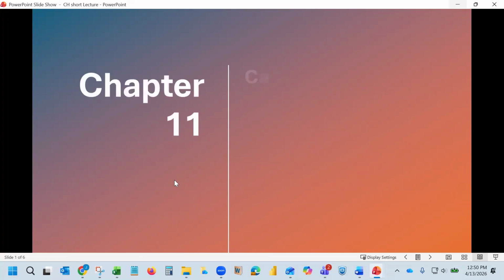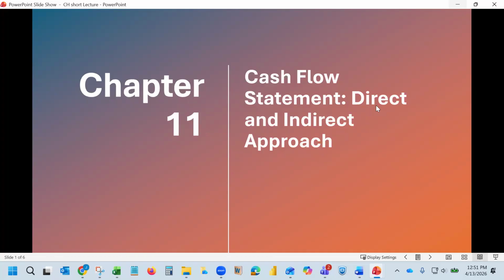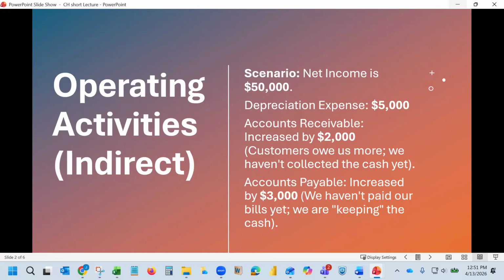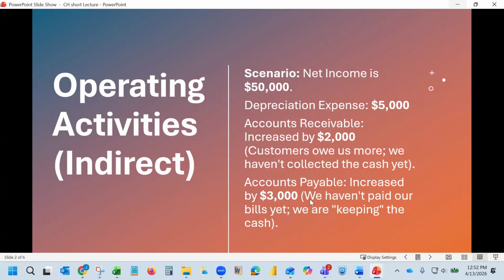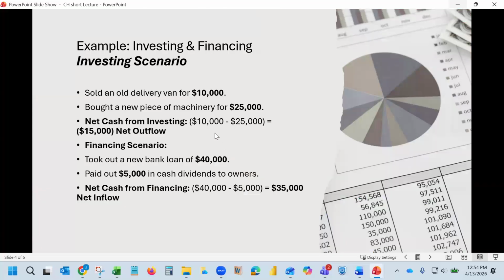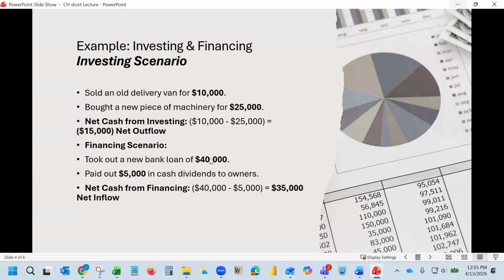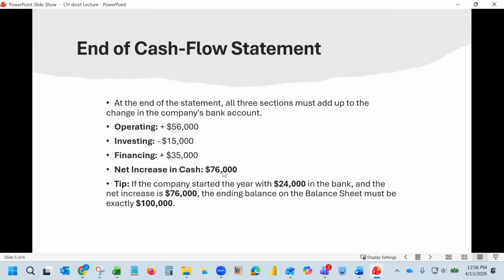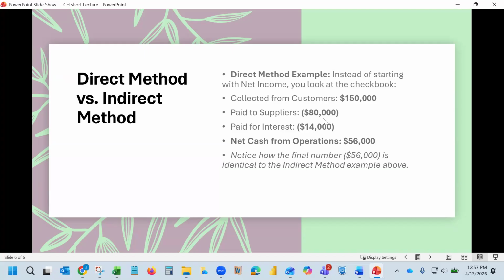Statement of Cash Flow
Indirect and Direct Method